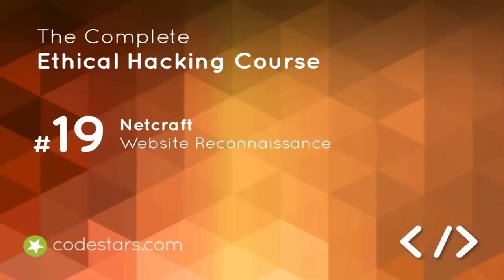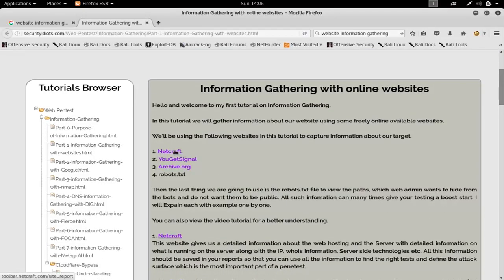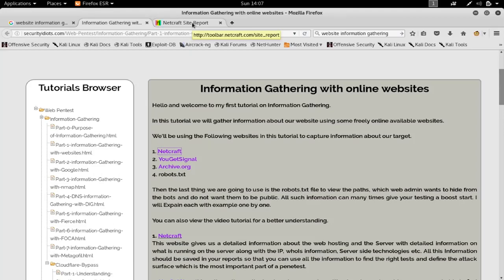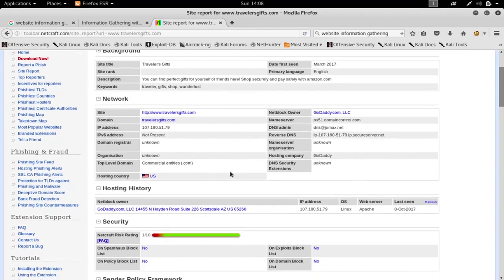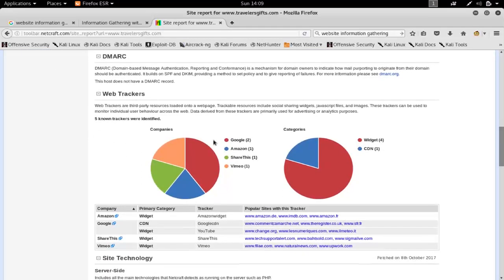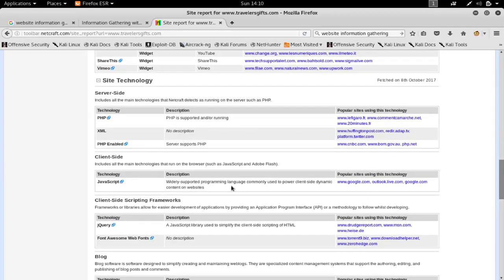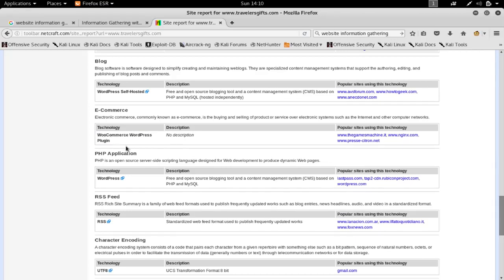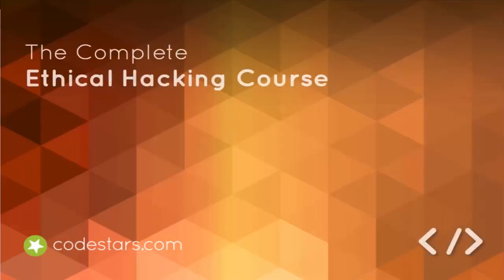4 Netcraft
volume4